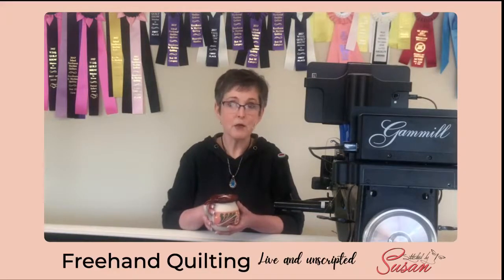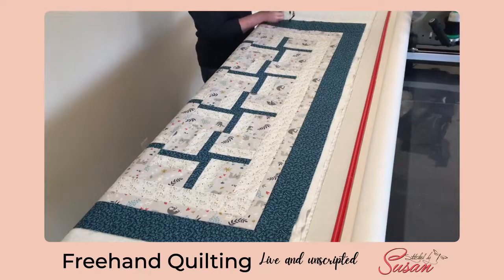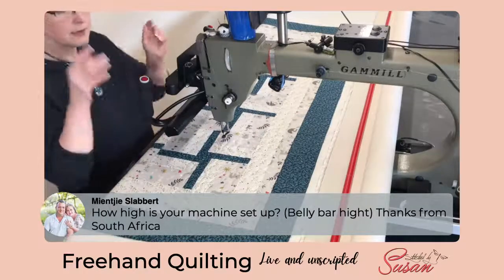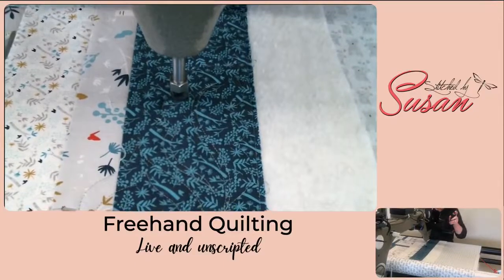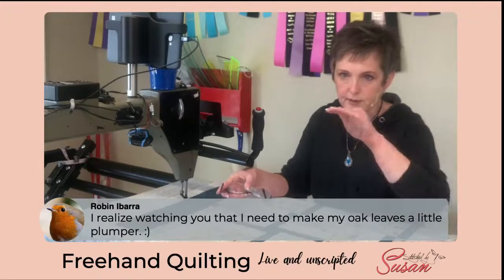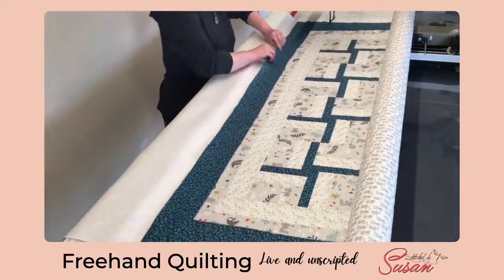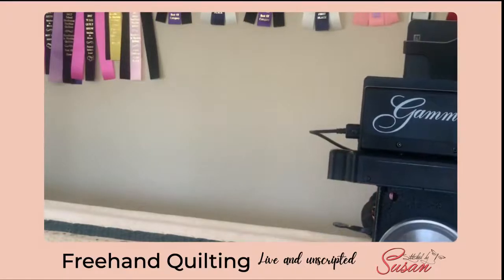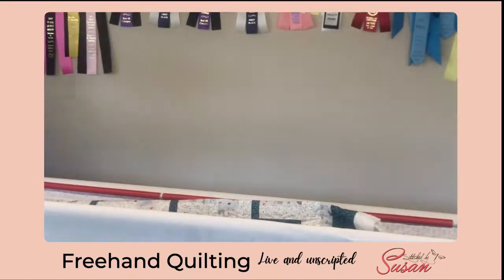Live & Unscripted Quilting - OAK-ish LEAVES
Quilting Design - OAK-ish LEAVES
I complete a freehand quilting project from start to finish featuring a fun design based on an oak leaf. As well, we discuss whether bobrossofquilting is a real thing! The whole process is in real time, and unedited so that you get to see ALL the steps involved.

Check my IG, Facebook and Pinterest feeds for more completed photos of this project.